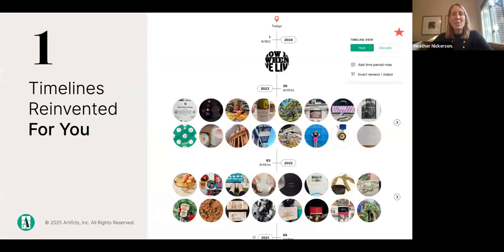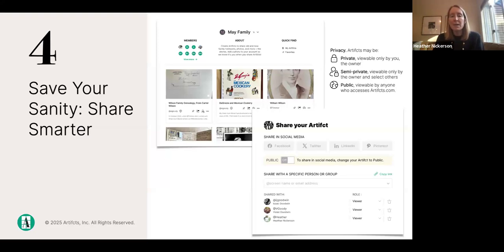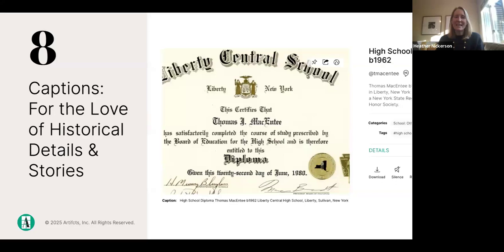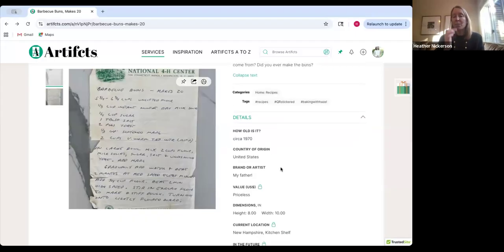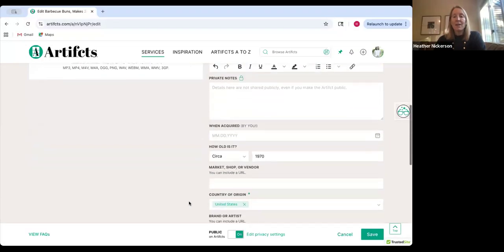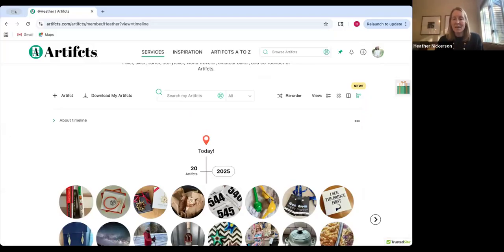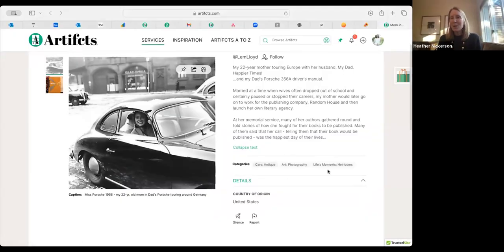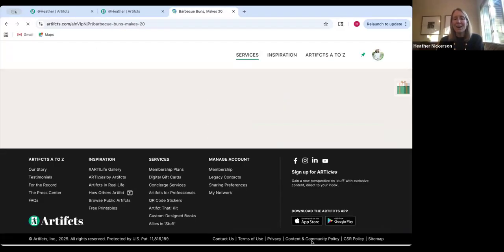Afternoons with Artifcts How to Document and Share Your Family History with Artifcts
Join Artifcts Founder Heather Nickerson for an interactive, workshop-style webinar that will transform how you think about family history.

Using the Artifcts platform, you'll learn how to capture the stories behind your treasured objects—photos, heirlooms, keepsakes—and begin building a rich, shareable legacy. Come ready to explore, reflect, and create a few Artifcts in real-time!